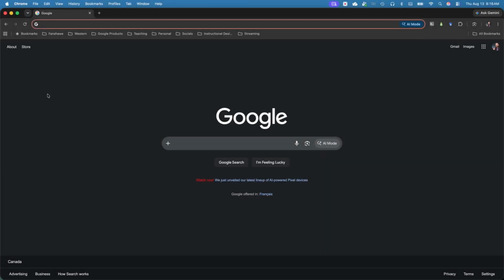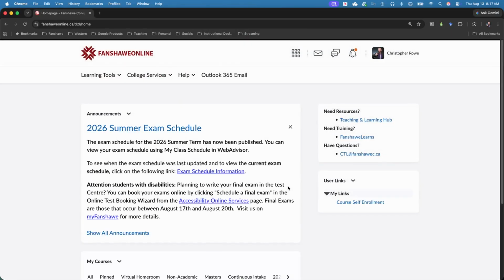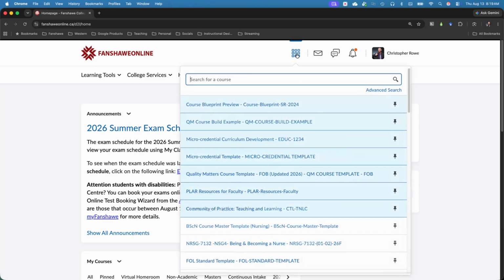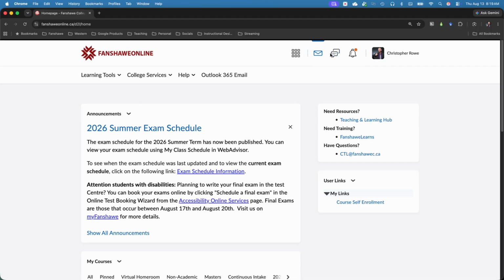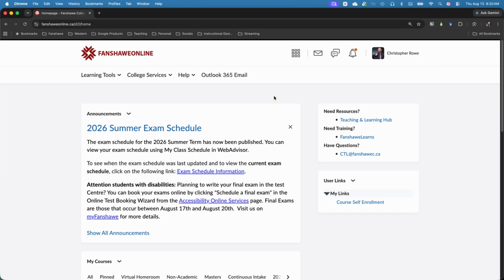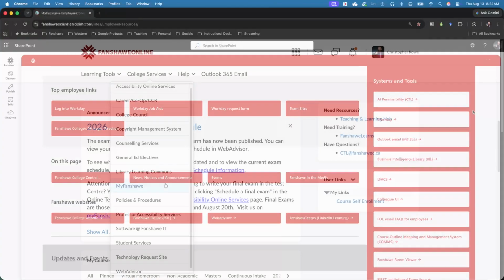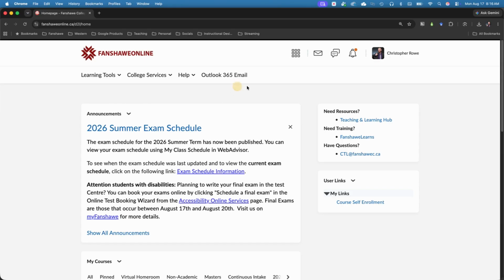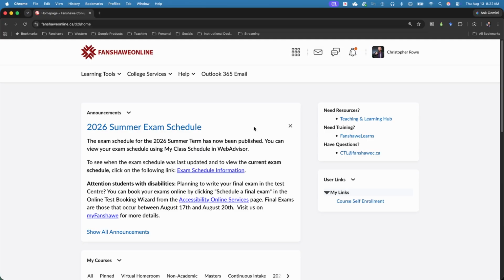FOL Orientation - Logging In and Homepage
This video will show you how to log in to FanshaweOnline and then introduce you to the tools available on the homepage of the platform.